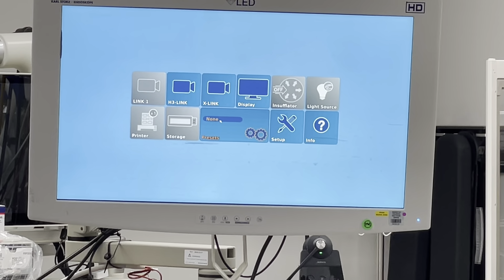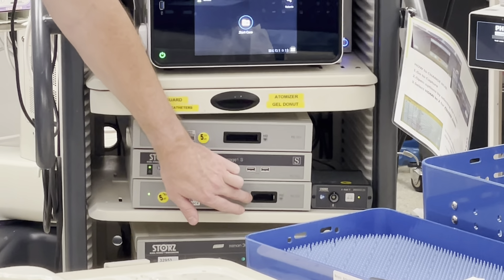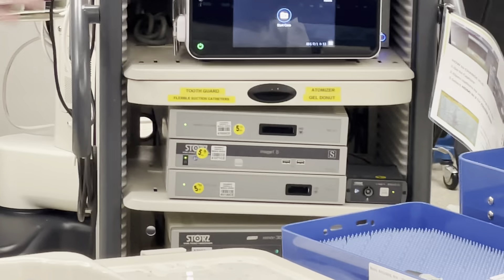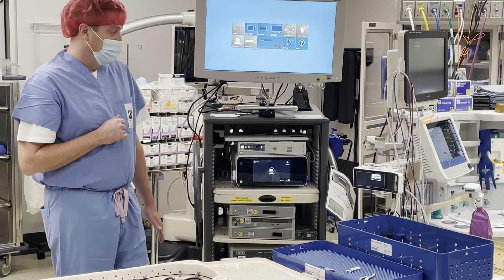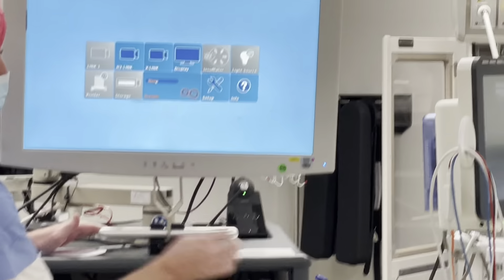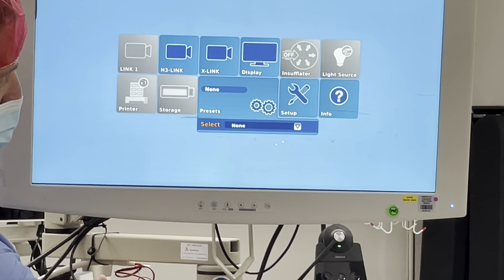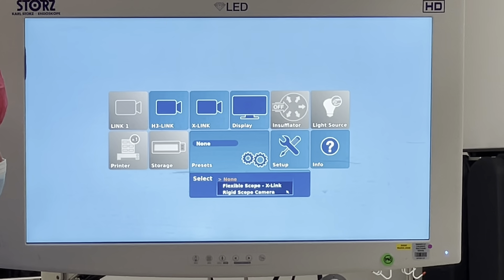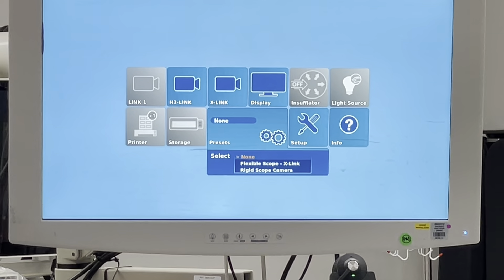Neuro Scope- Storz